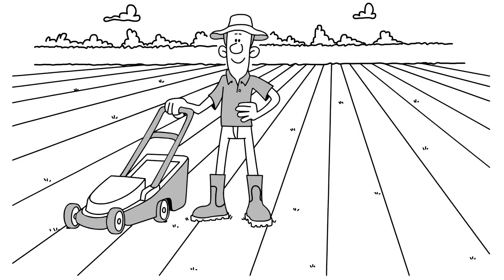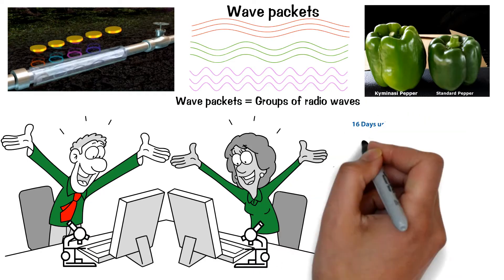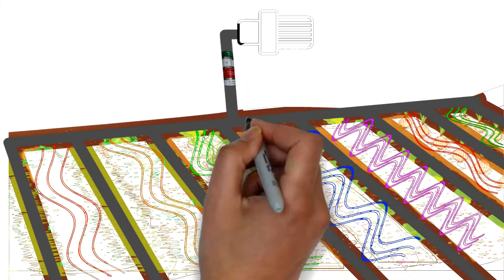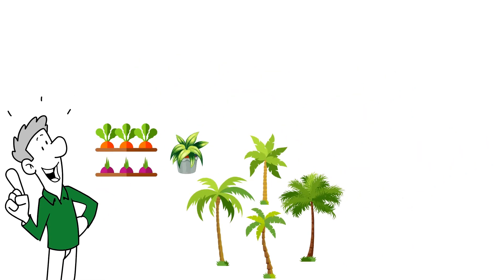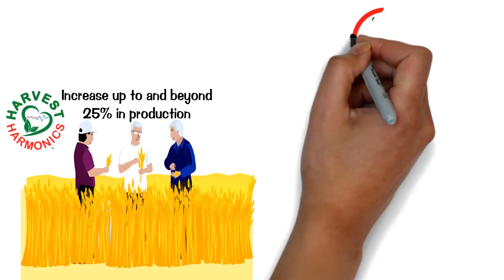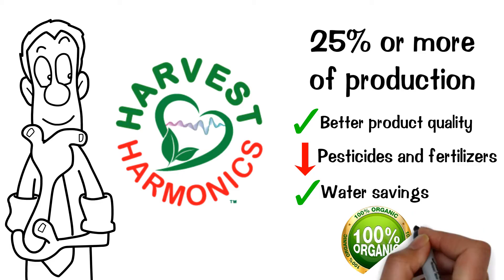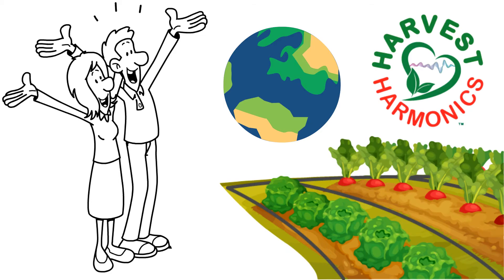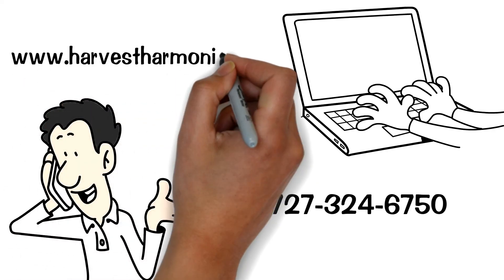Harvest Harmonics Explainer Video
This is an overview of Harvest Harmonics and our Kyminasi Plant Booster technology.